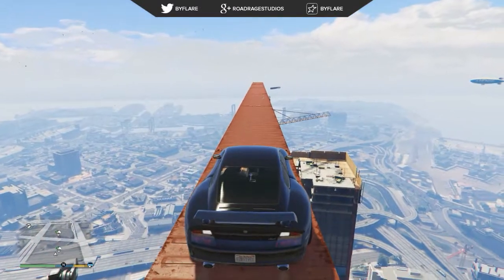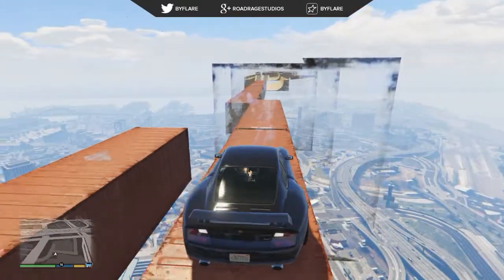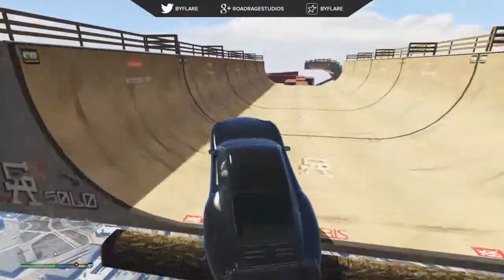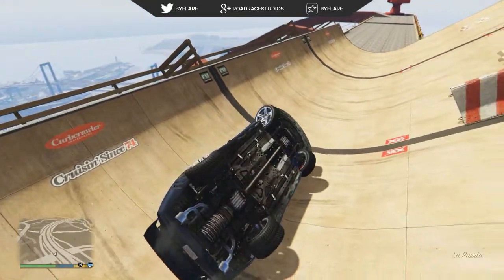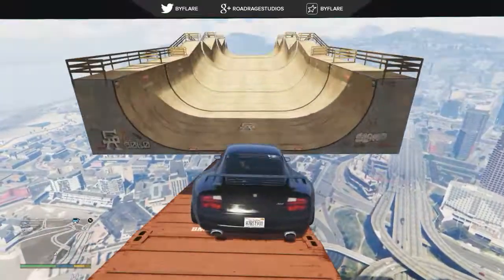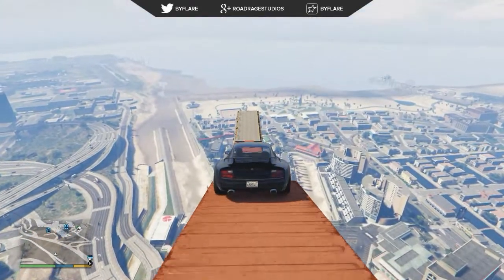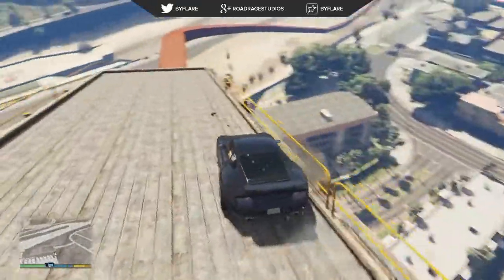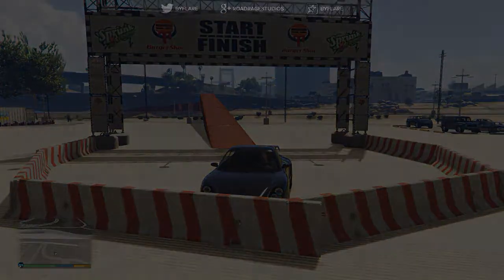GTA 5 - Floating Modded Challenge Course! - Awesome Driving Course In The Sky! (GTA V)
• GTA 5 - Floating Difficult Challenge Course! - Awesome Driving Course In The Sky! (GTA V)